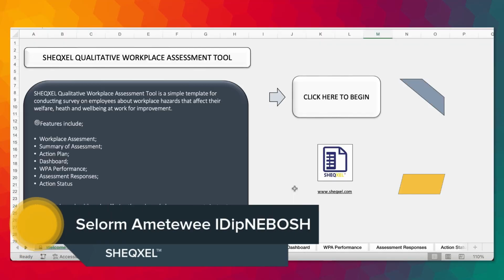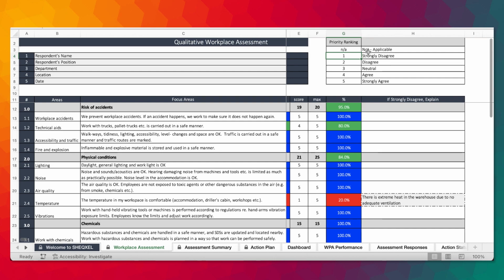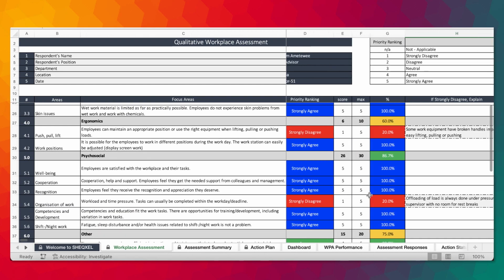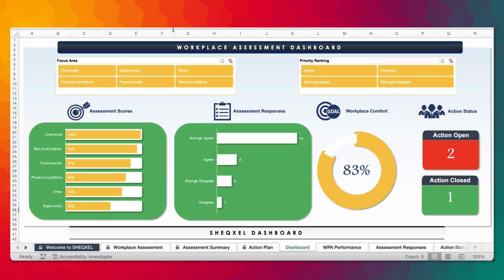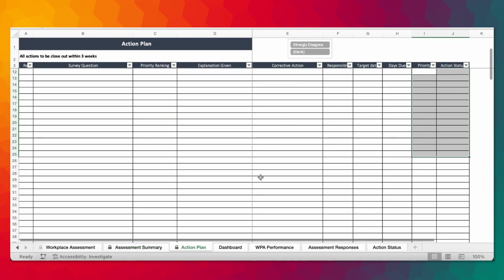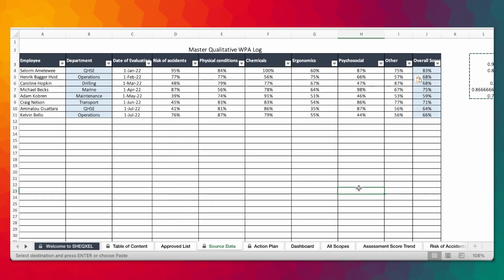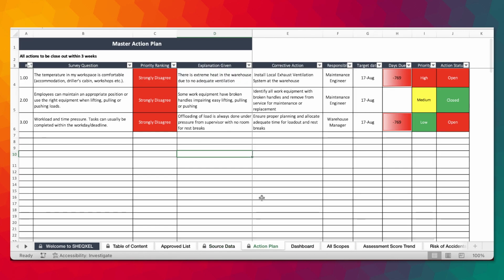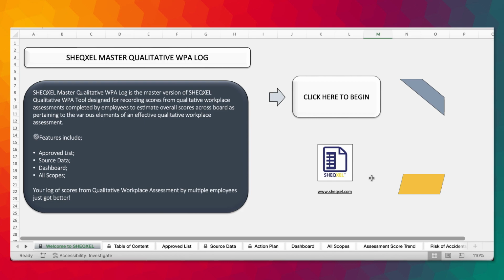How to use the Qualitative Workplace Assessment Tools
Hello guys👋 In this video, I share with you how to use the Workplace Assessment Tools.

0:00 - Introduction
1:39 - Overview of the Tools
3:00- Qualitative Workplace Assessment Form
6:02 - Assessment Summary
6:56 - Action Plan
7:47 - Workplace Assessment Dashboard
8:35 - Other Reports
7:56 - How to Use the Template
10:52 - Overview of the Master Log
11:15 - Approved List for Employee Database
11:23- Source Data for Logging Appraisals
11:47 - Making Entries in the Source Data
13:02 - Master Qualitative WPA Dashboard
14:13 - Master Action Plan
15:08 - How to Use the Template
16:07 - Outro